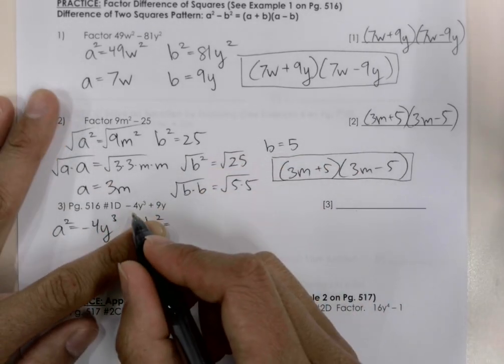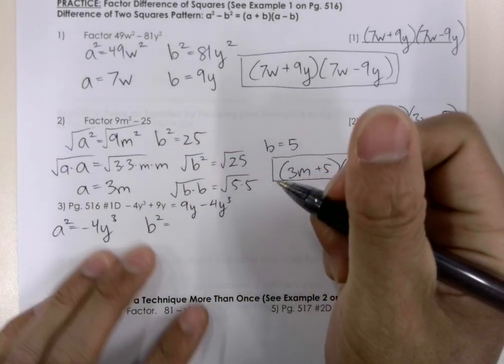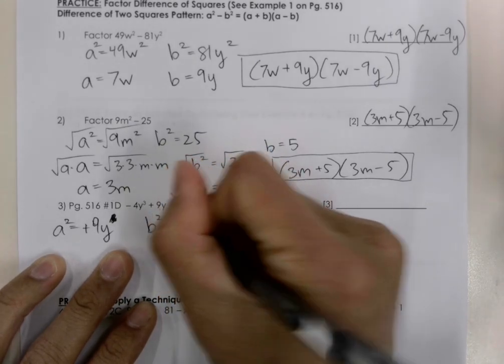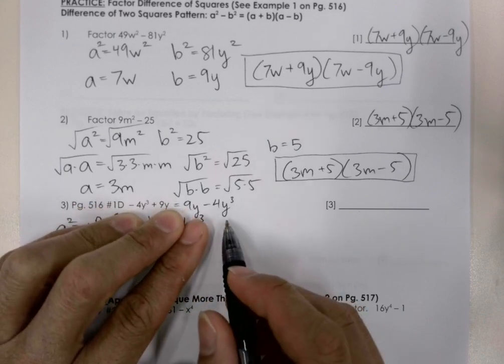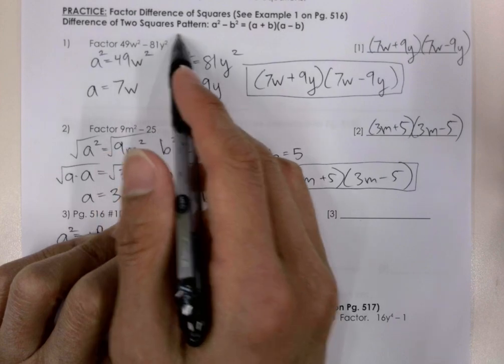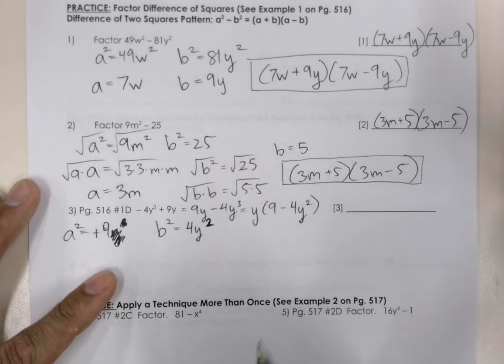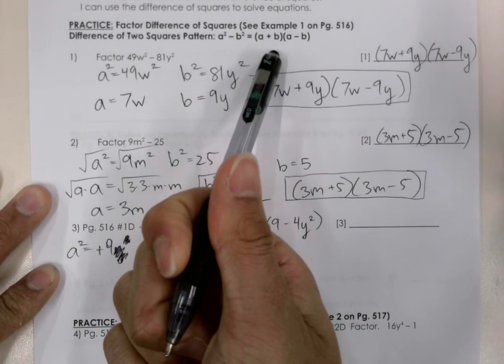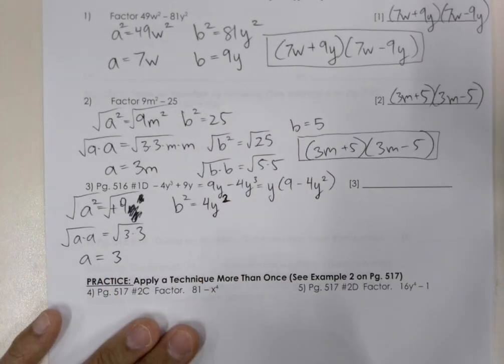8 8 Practice 1